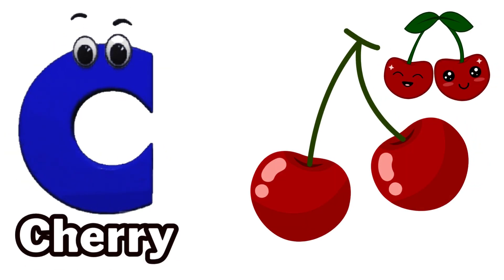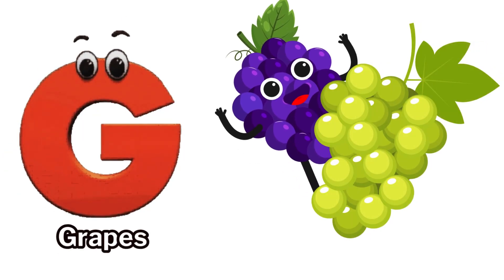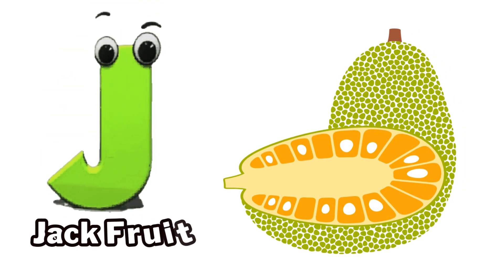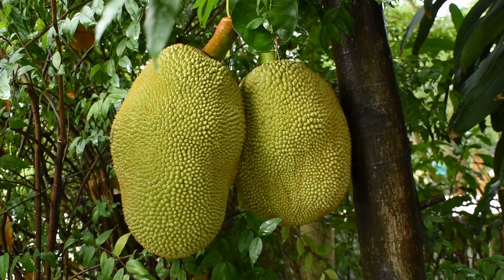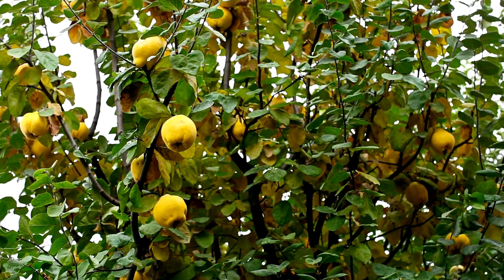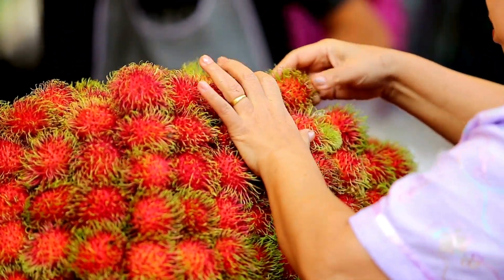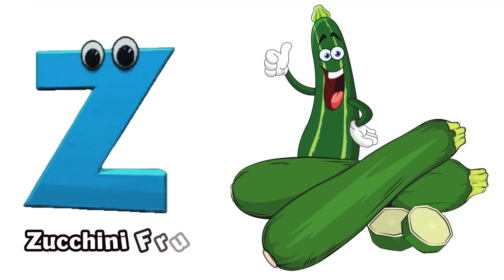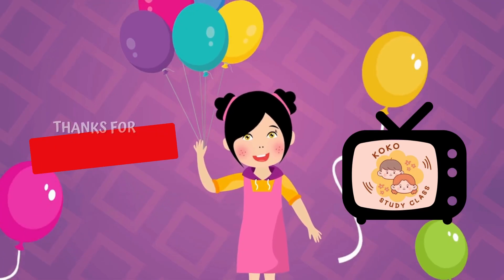Learn Colors and Fruits for Kids | Fruits Song | Toddlers and preschool